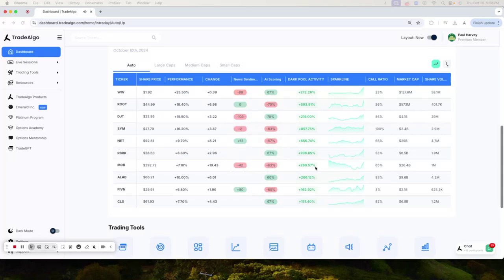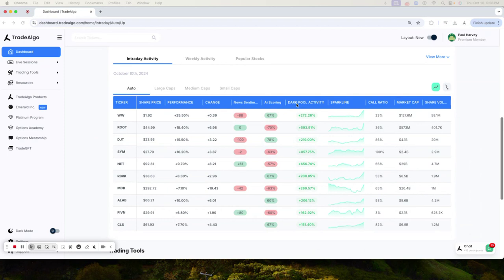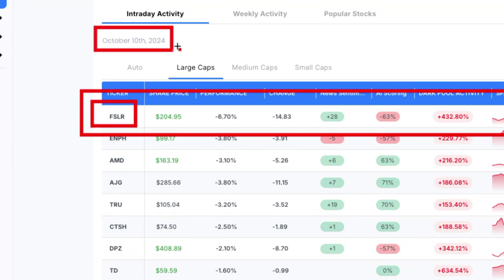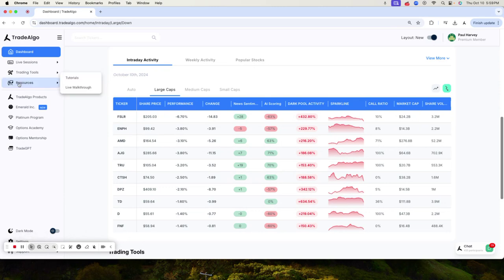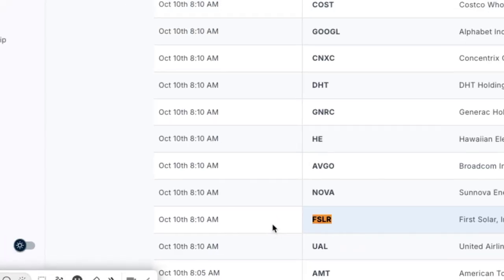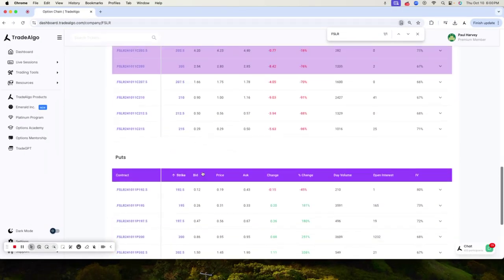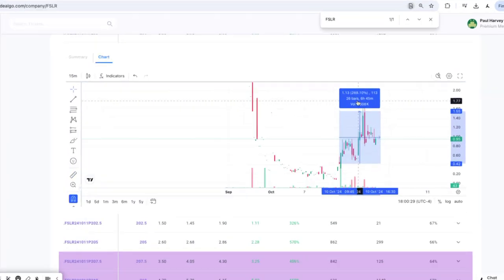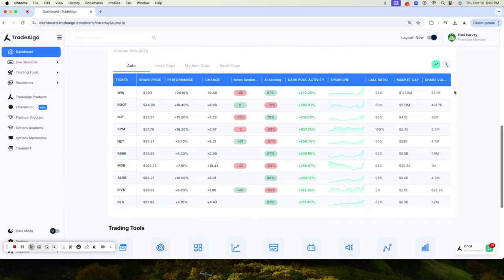Trade Algo - Trade Of The Day - October 10th